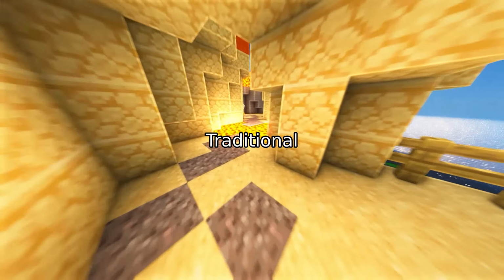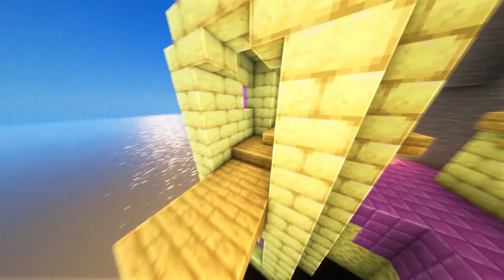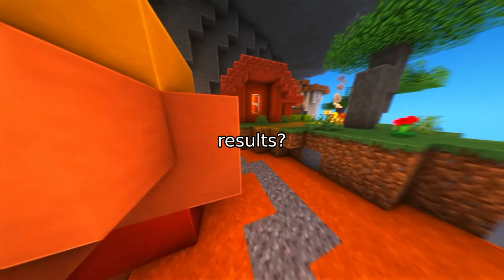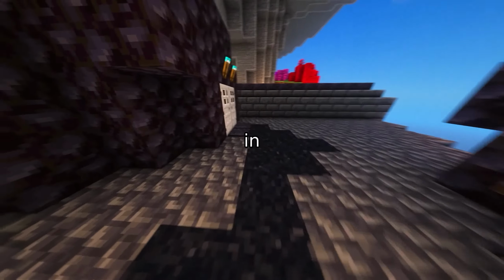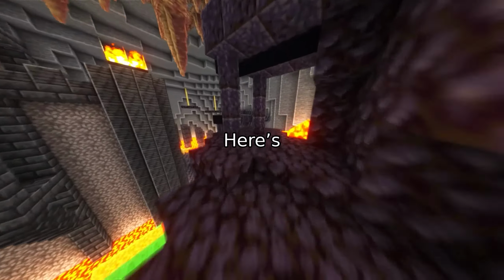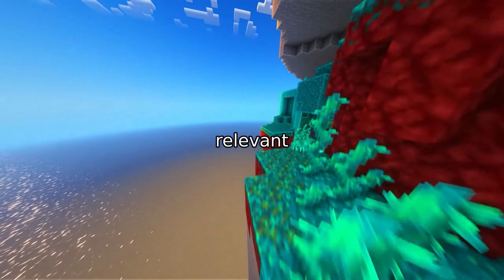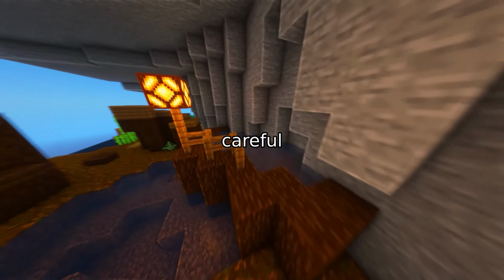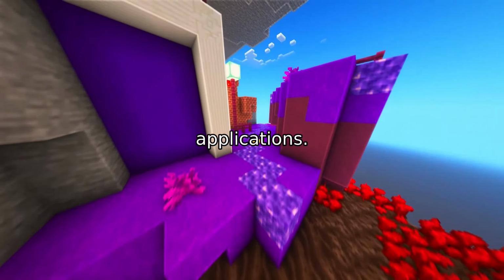This AI Trick Will BLOW Your Mind (AR-RAG & FAiD)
🎨 Ever wondered how AI turns a text prompt like "a white cat playing basketball" into a realistic image? Most models struggle with details—until now! In this video, we break down the **revolutionary AR-RAG and FAiD techniques** that are rewriting the rules of AI image generation.

- How **AR-RAG** (Autoregressive Retrieval Augmentation) works like a painter checking a sketchpad, refining images patch by patch.
- The magic of **DAiD** (Distribution-Augmentation) and **FAiD** (Feature-Augmentation) that blend AI predictions with real-world image clues for jaw-dropping realism.
- Why these methods outperform Midjourney and Stable Diffusion, achieving record-low FID scores (like 6.67!) for hyper-realistic outputs.
- How **FAiD** acts as an AI “assistant,” using retrieval distributions and multi-scale filters to nail even tricky details (think fur textures, sunset hues, or basketball court lines).

Perfect for **AI enthusiasts** and creators wanting to understand the future of image generation! Whether you’re into **diffusion models**, **neural networks**, or just curious about how AI “thinks,” this deep dive will blow your mind.

Let’s discuss how AR-RAG and FAiD are shaping the future of creativity. 🧠✨